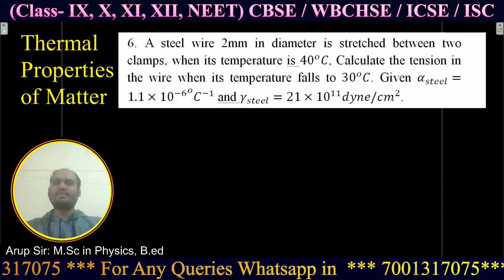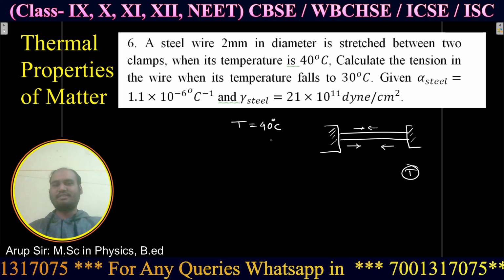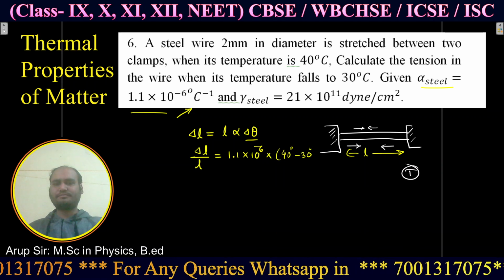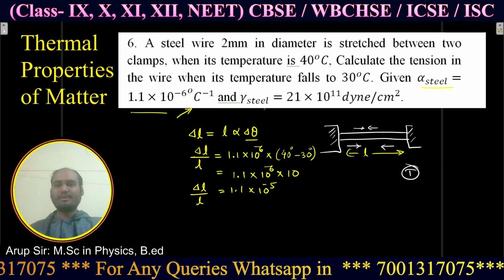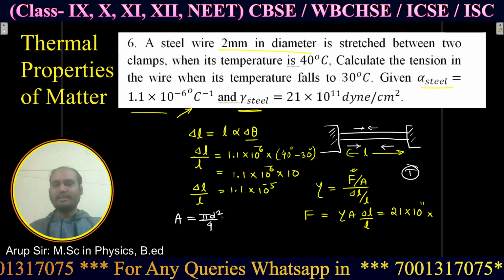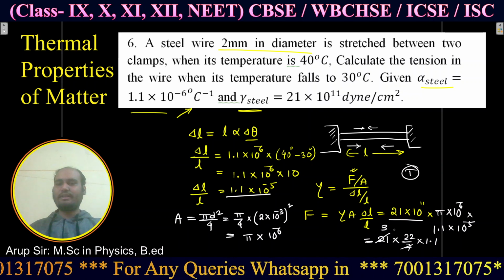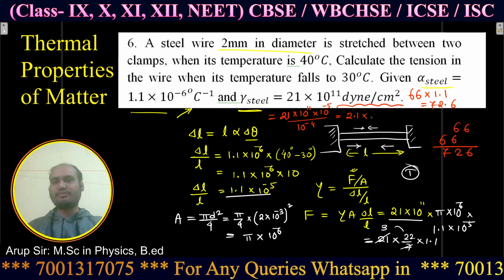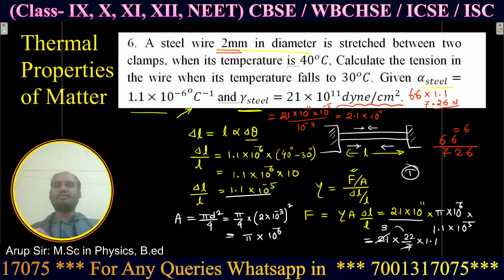A steel wire 2mm in diameter is stretched between two clamps, when its temperature is 40 - Arup Sir